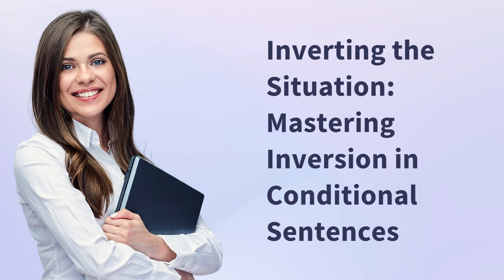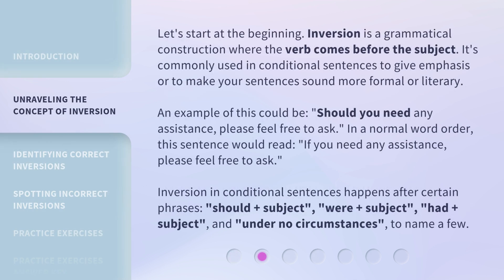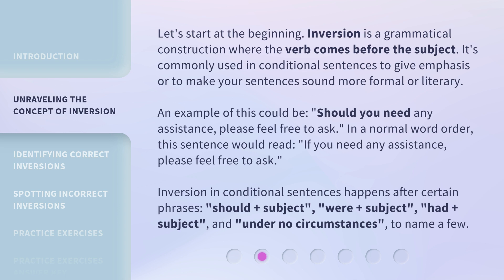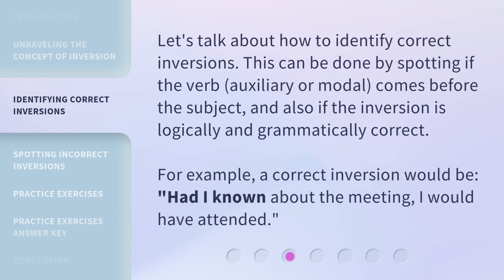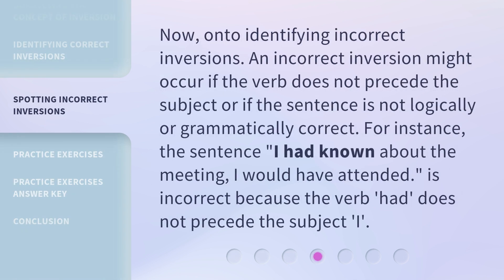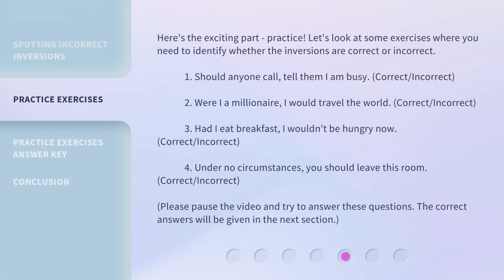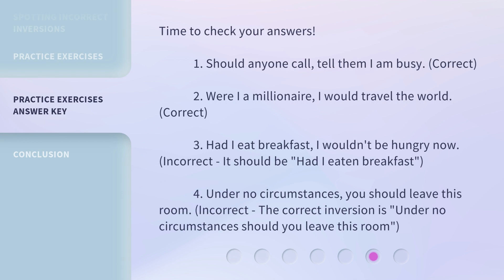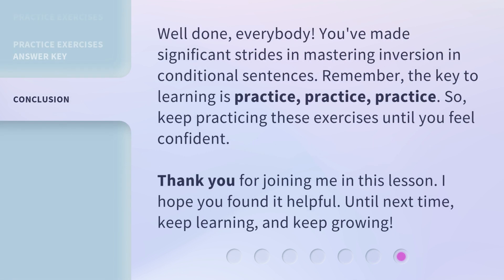Inverting the Situation: Mastering Inversion in Conditional Sentences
Mastering Inversion in Conditional Sentences: Unlocking the Secrets of English Grammar • Dive into the fascinating world of English grammar and learn how to master the art of inversion in conditional sentences. In this video, we unravel the concept of inversion, identify correct inversions, and spot incorrect ones. By the end, you'll be able to identify and correct inversions like a pro!

00:00 • Introduction - Inverting the Situation: Mastering Inversion in Conditional Sentences
00:34 • Unraveling the Concept of Inversion
01:20 • Identifying Correct Inversions
01:44 • Spotting Incorrect Inversions
02:11 • Practice Exercises
02:56 • Practice Exercises Answer Key